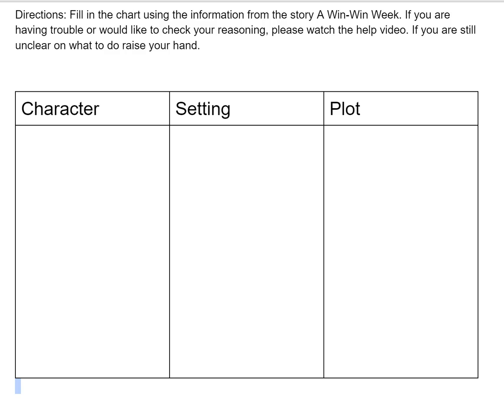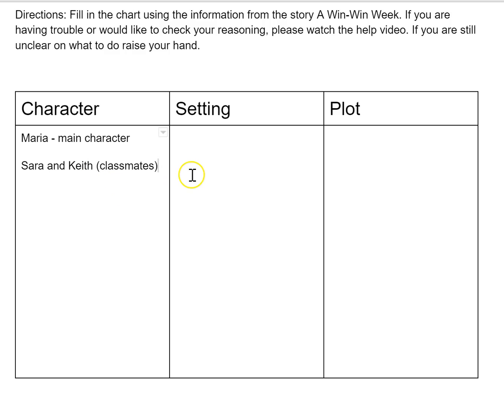Graphic Organizer Character, Setting, Plot A Win Win Week